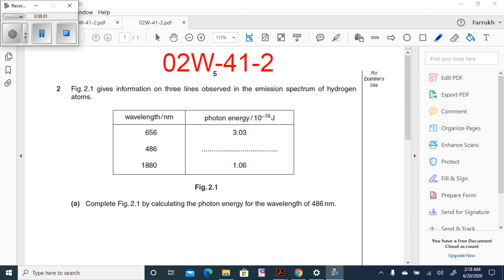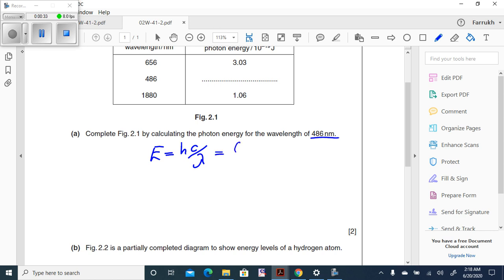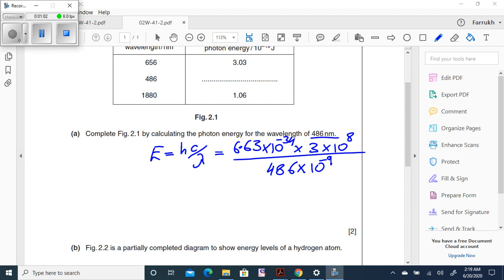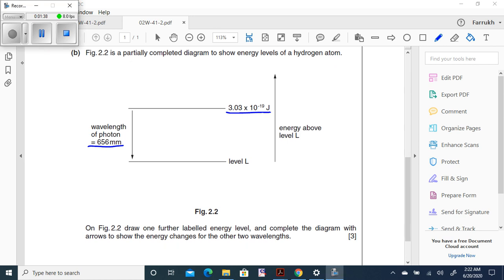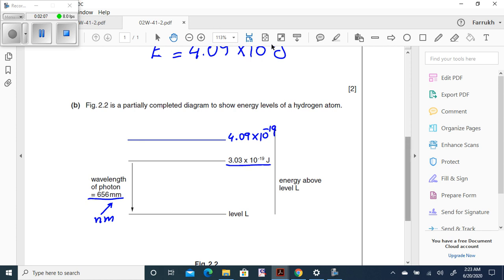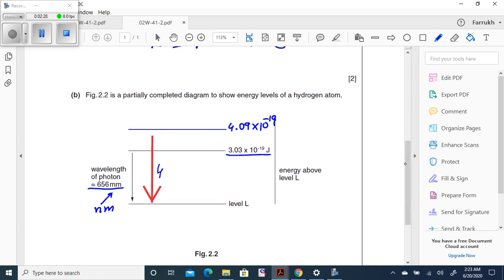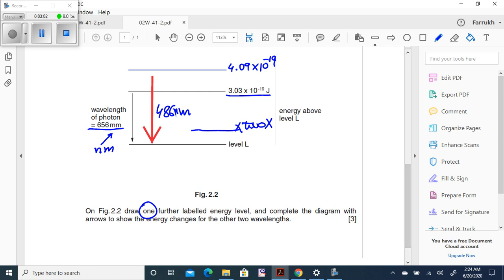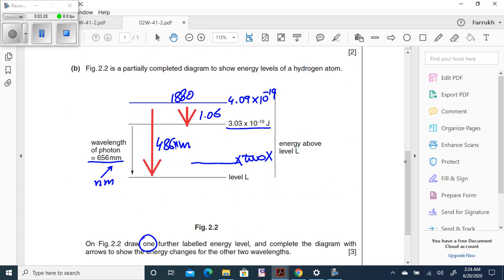Emission Spectrum 2002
A levels 9702 Physics topicals Quantum Physics